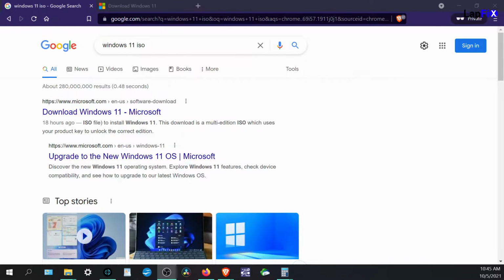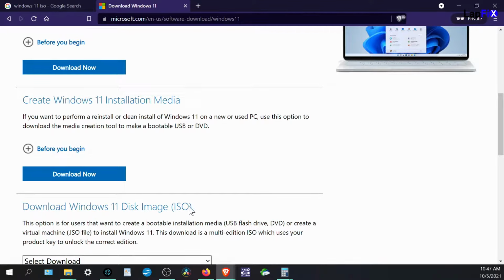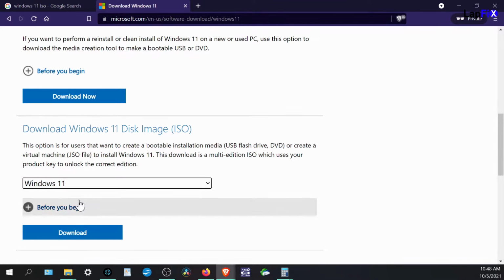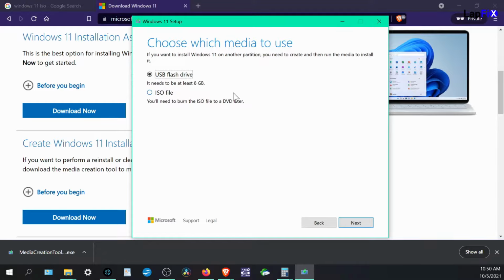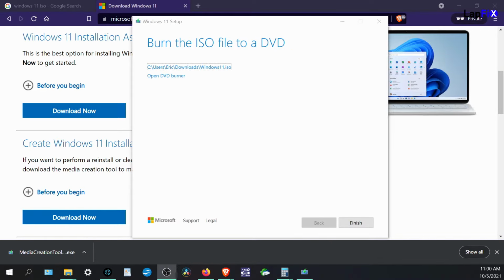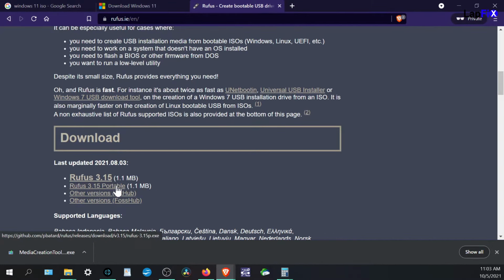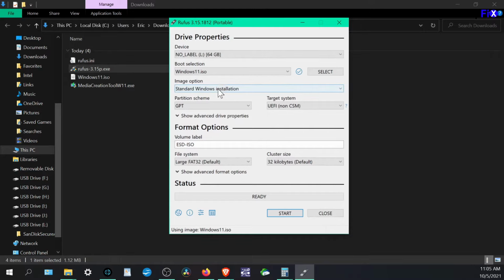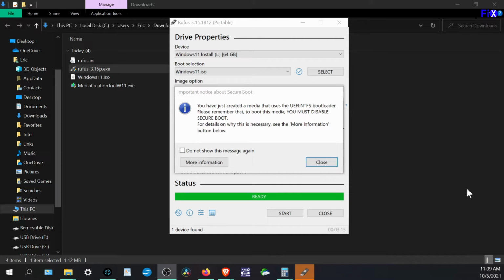Step by Step Creating a Windows 11 Bootable Installer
Hey everyone, today we are going to be showing you Step by Step  Creating a Windows 11 Bootable Installer !  Happy Birthday to windows 11